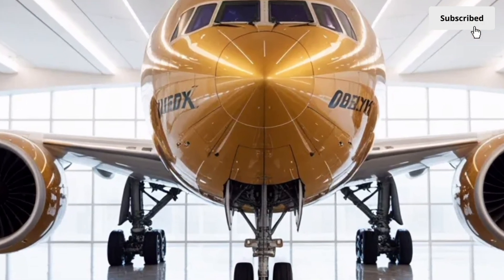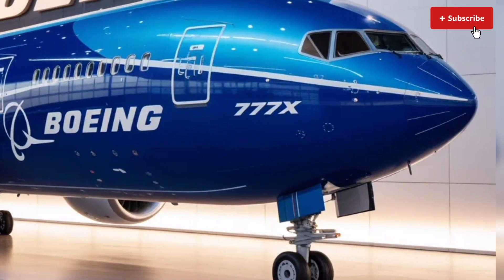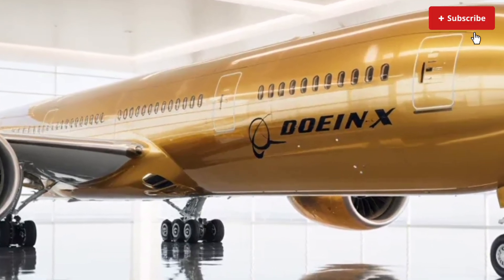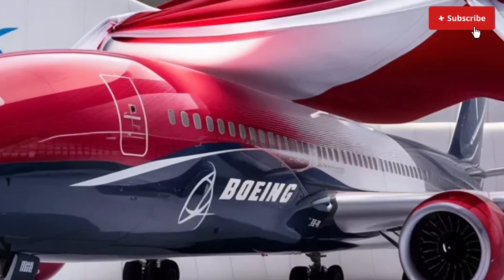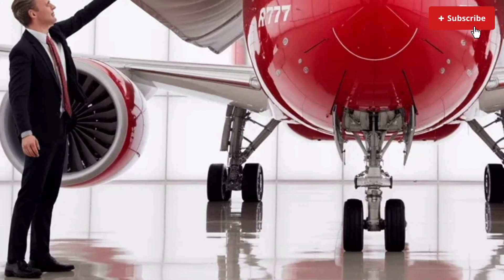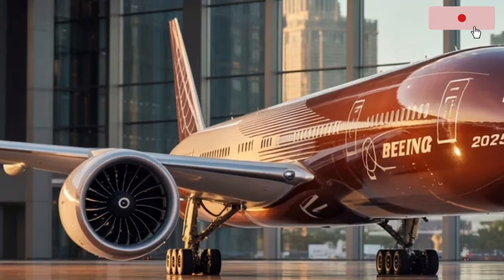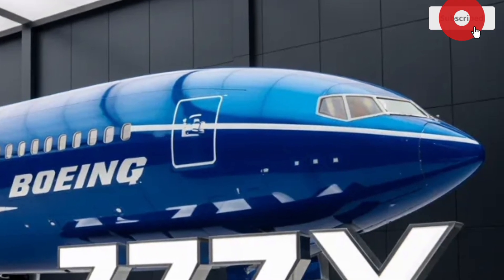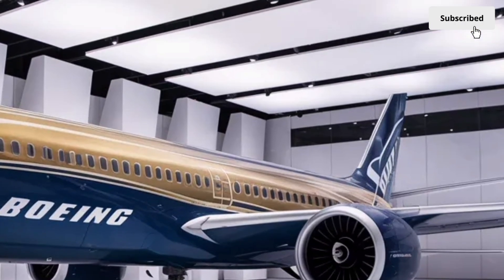Boeing 777X 2026 – The World’s Most Advanced Twin-Engine Jet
The 2026 Boeing 777X is the latest and most advanced long-range wide-body aircraft from Boeing. In this video, we explore everything about the 777X, including its folding wingtips, upgraded GE9X engines, advanced cockpit technology, luxurious cabin interior, and impressive range and fuel efficiency.

✈️ What You Will See:
✔ Full Exterior Walkaround
✔ Interior Cabin & Cockpit Tour
✔ GE9X Engine Overview
✔ Folding Wingtip Technology
✔ Performance & Range Specs
✔ 2026 Expected Price & Orders
✔ New Airlines Using the 777X

The 777X is designed to be more efficient, quieter, and more comfortable than previous generations of Boeing wide-body aircraft.